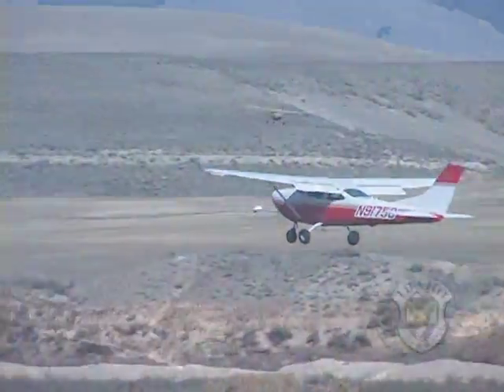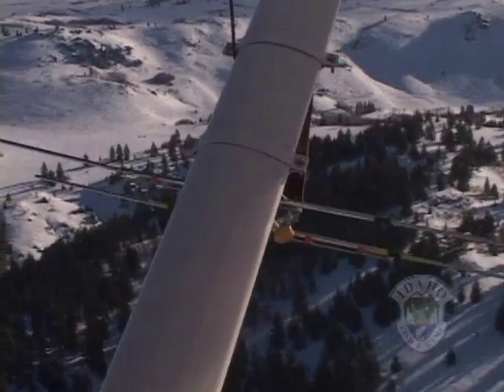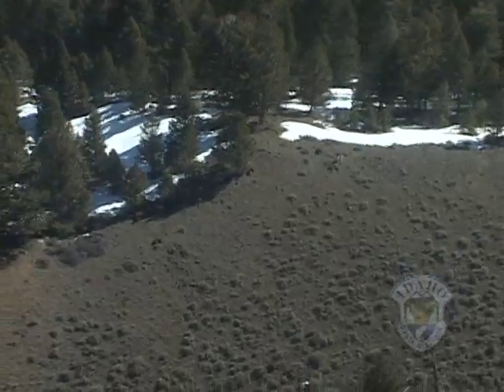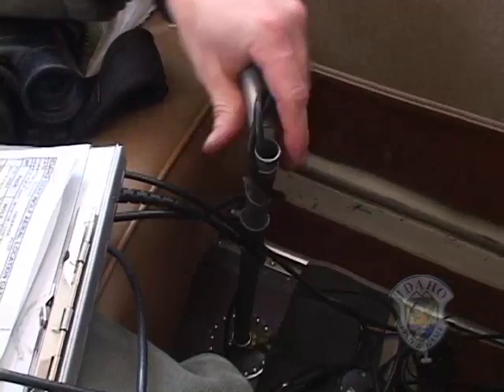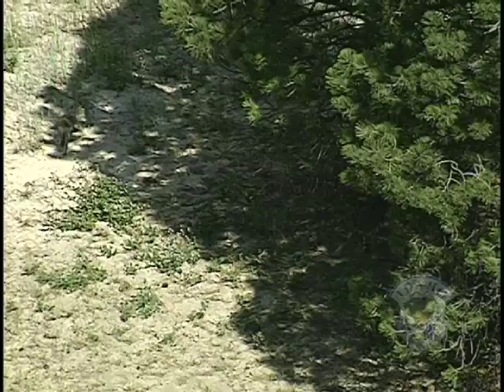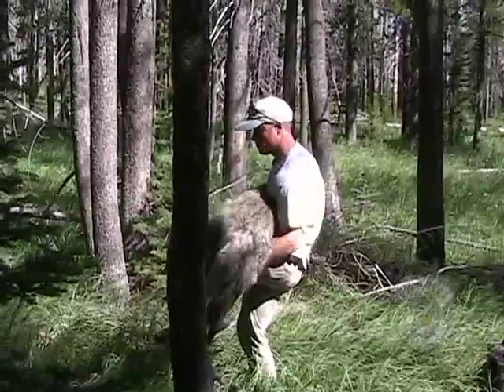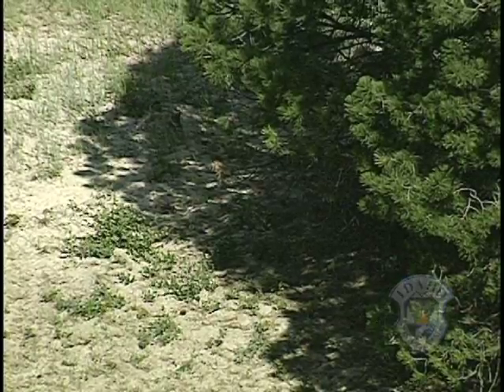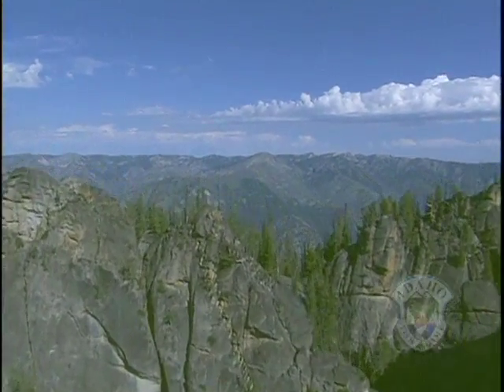Tracking Wolves from the Air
Tracking radio-collared wolves helps with wildlife management.